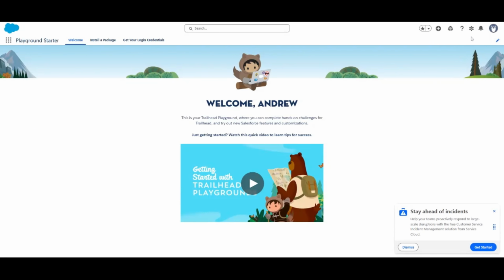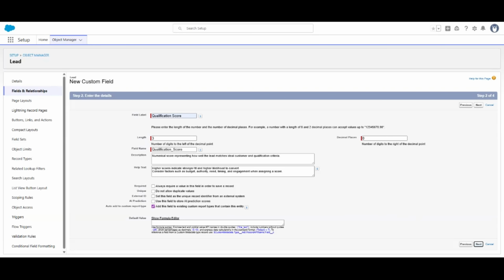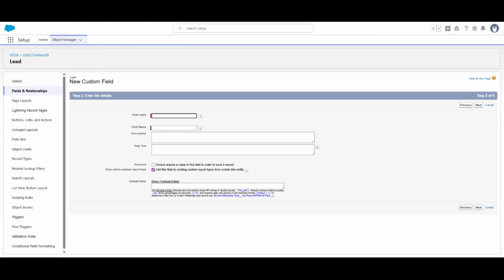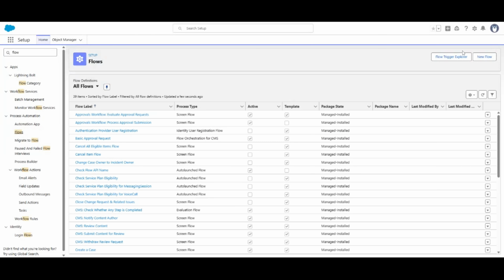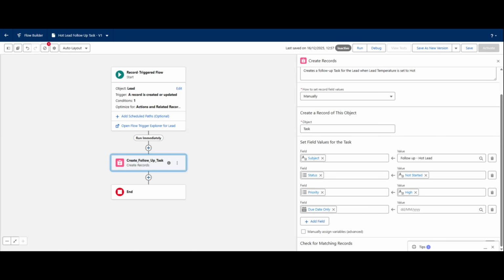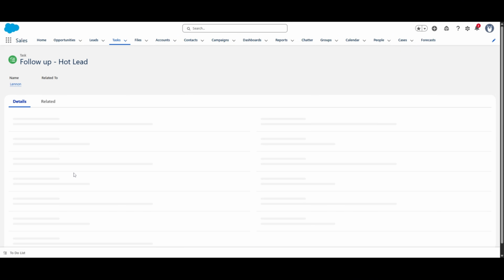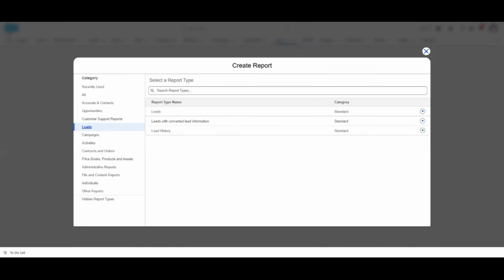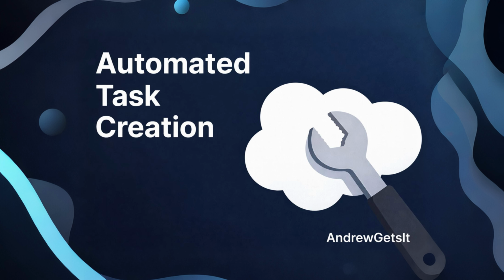Automated Task Creation in Salesforce | Flow Tutorial for Hot Lead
In this video, I walk through how to build an automated task creation flow in Salesforce using Flow.

You’ll learn how to automatically create tasks when a lead becomes hot or qualified, ensuring sales reps never miss a follow-up. This is a practical, real-world Salesforce automation designed for Sales Ops teams, Salesforce Admins, and Consultants.

We cover:

Creating a record-triggered flow

Setting task fields like subject, priority, due date, and owner

Linking tasks to leads automatically

Activating and testing the flow

If you’re looking to improve sales efficiency and reduce manual admin in Salesforce, this tutorial will help you get started quickly.

👍 Like the video if this was useful
💬 Comment if you want to see another Flow use case